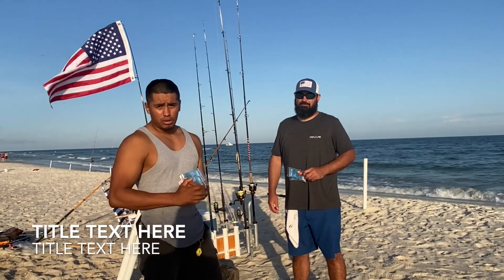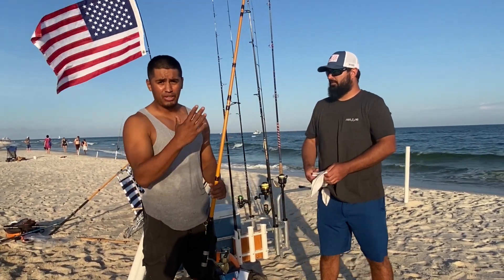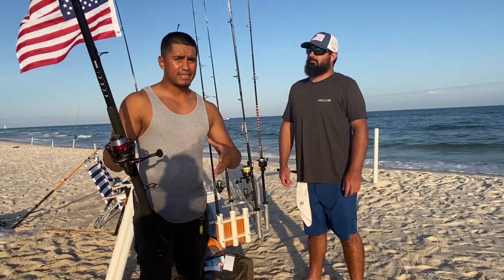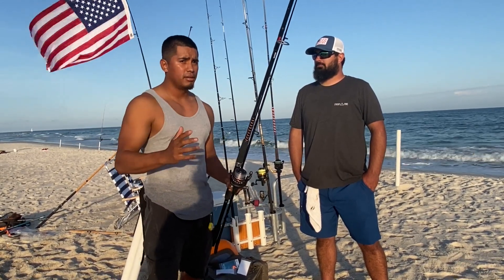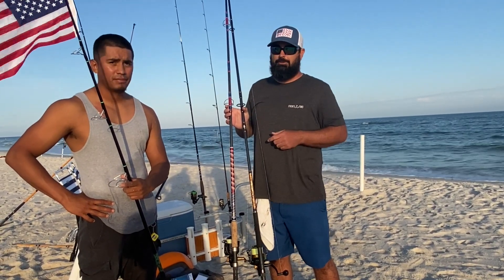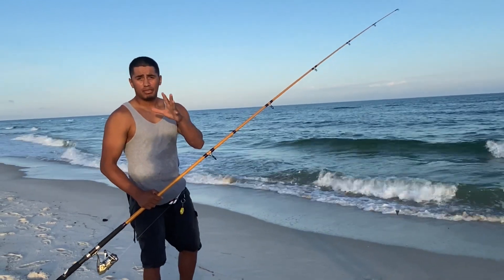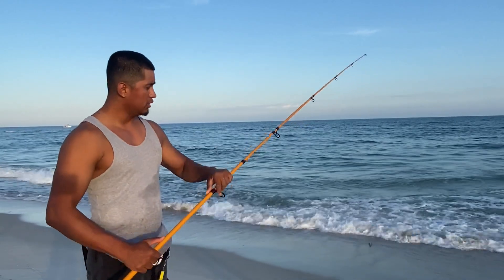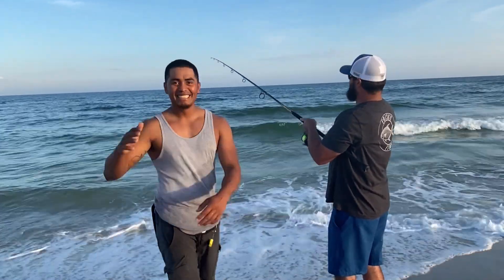Surf Fishing Rods and Reels! From Beginners to Advanced!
Hey Reel Addicts on this episode I wanted to go over rods and reels for surf fishing for beginners to advanced that y'all can use or try out next check it out
LINK below for all products in this episode

here are links for rods and reels
penn surf rod
tsunami surf rod
penn battle 5000
penn pursuit 2500
penn spinfisher
penn clash
Penn fierce 5000

  Contact frisky fins on Facebook or instagram
for your next custom surf rod!!